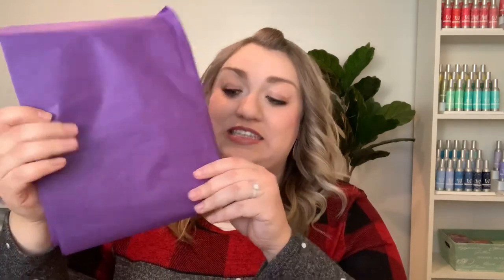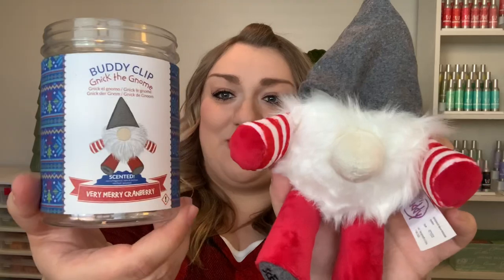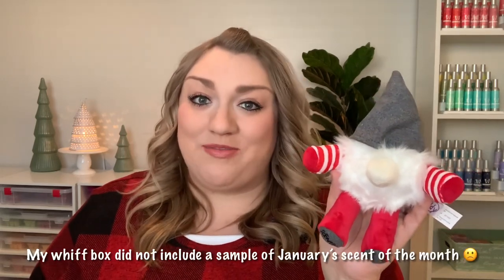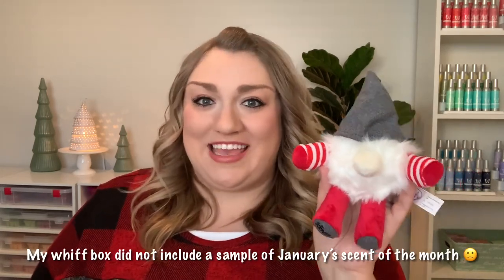December 2020 Whiff Box!